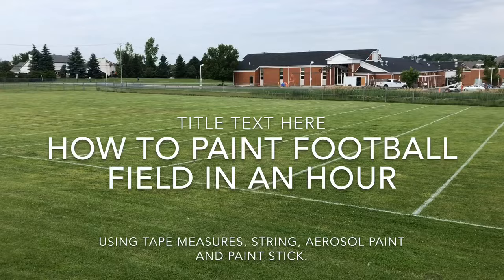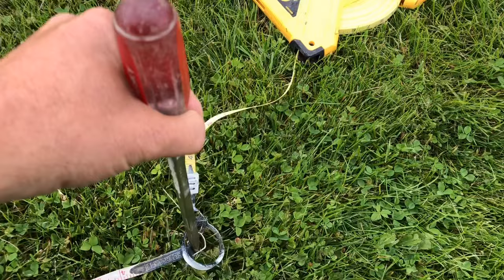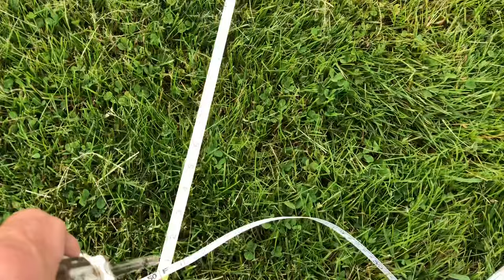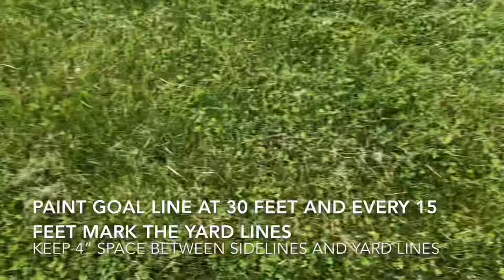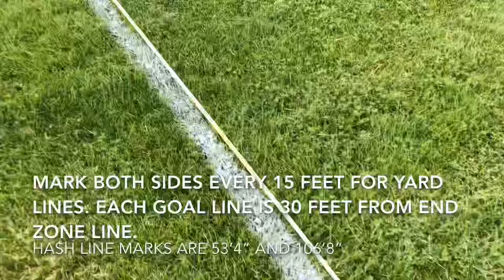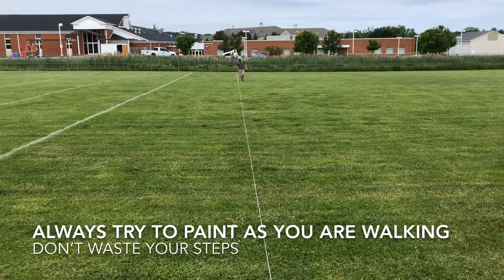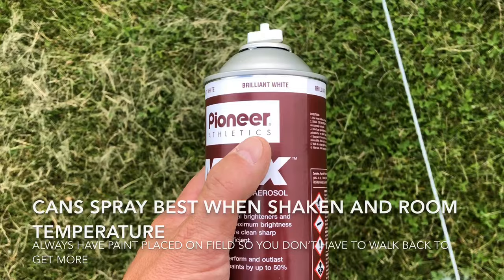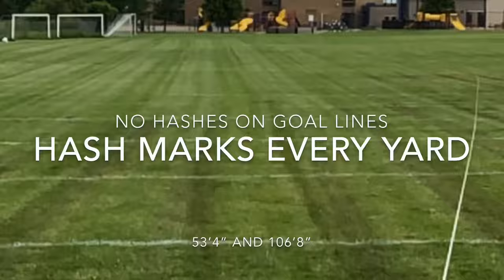How to Layout and Line Football Field Paint in one Hour. Easy Fast No Specialized Equipment!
Using Aerosol Paint to layout and paint football practice field with hash marks. 160 feet X 360 feet.
53 1/3 yards x 120 yards.
100 yards goal line to goal line.
Using Pioneer Max aerosol paint and basic paint stick painter.
Use four tape measures. Two 400 foot tapes, Two 200 to 300 foot tapes.
Use large screwdrivers as stakes.
Layout the four tapes in a square and use as your string and measure.
Keep Aerosol Paint room Temperature and shake well before starting.
Stage cans of paint along sidelines. Takes 14-18 aerosol cans to double paint field.
This requires two people. You can speed up process a little by using 2 more people to help set tape measures and set the string.
Re- Painting this field after layout using this method takes 20-30 minutes for 2 people.